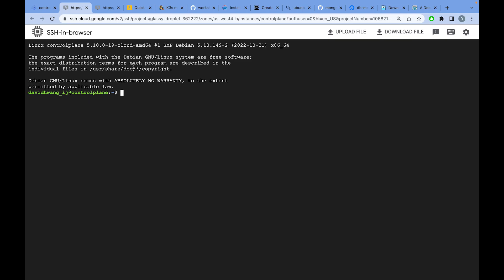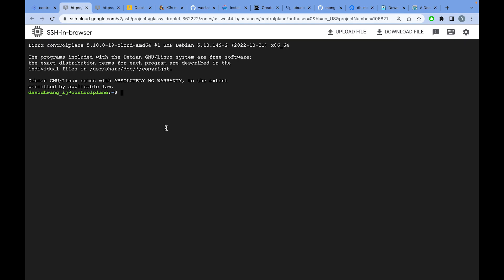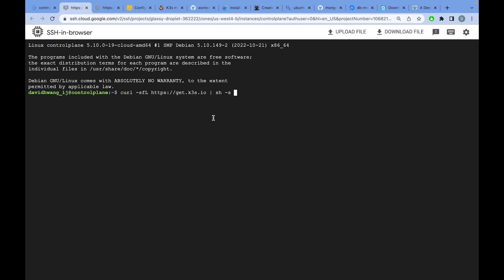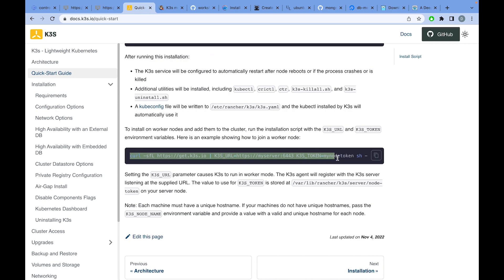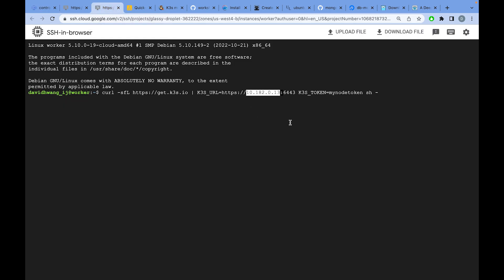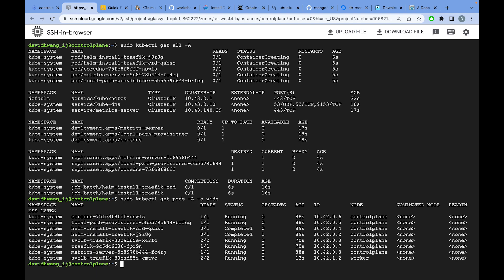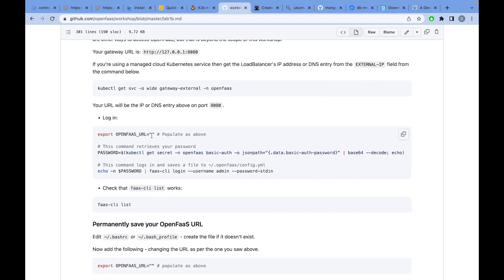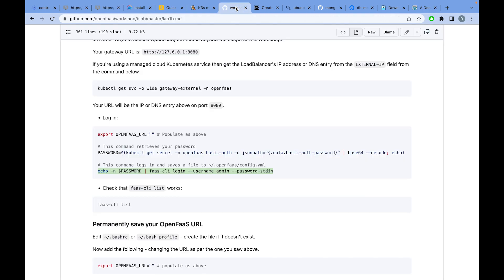Deploy Serverless Function on k3s/Kubernetes with OpenFaaS (x86/Arm, Linux VM, Go)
This is a walkthrough of deploying OpenFaas function (Go) on k3s to connect to DigitalOcean function.